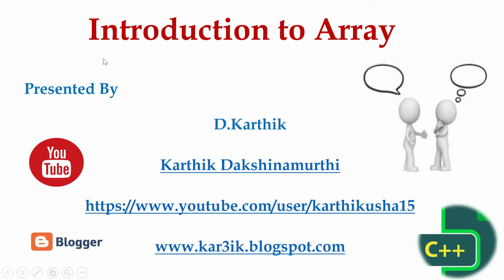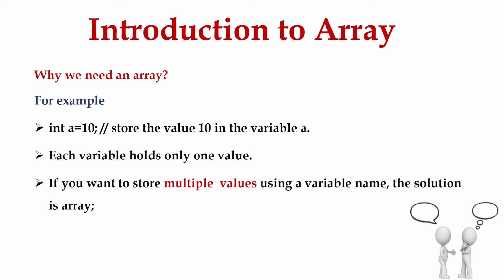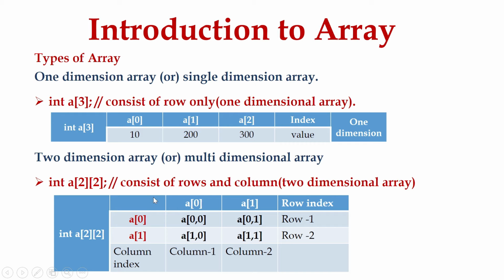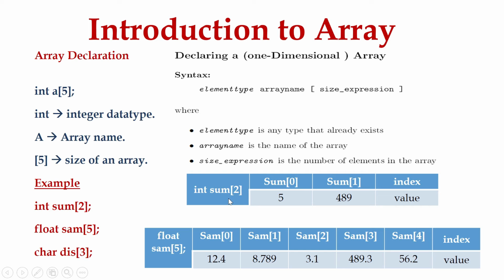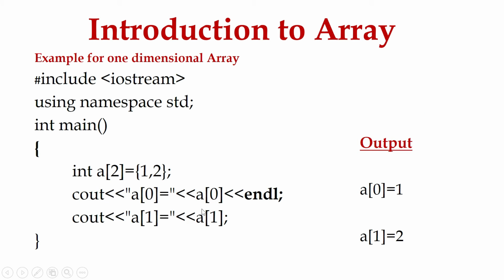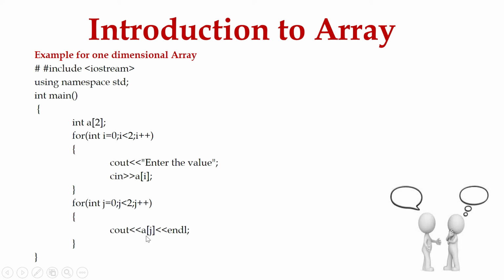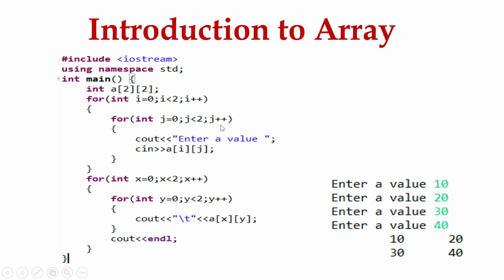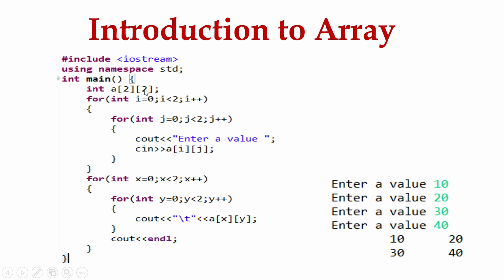Introduction to array in C++ , One dimensional Array,# Multi-dimensional Array, C++ array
# Introduction to array in C++ ,
one dimensional array,
# multi-dimensional array .
# how to declare one-dimension array,
# how to declare two-dimension array,
# Two Dimensional array with static values,
# Two Dimensional array with dynamic values,
# Two Dimensional array with dynamic values using for loop,
# One Dimensional array with static values,
# One Dimensional array with dynamic values,